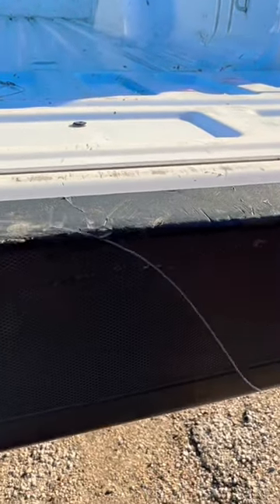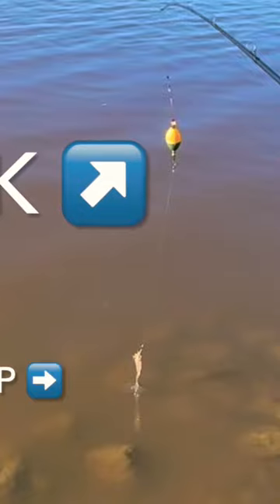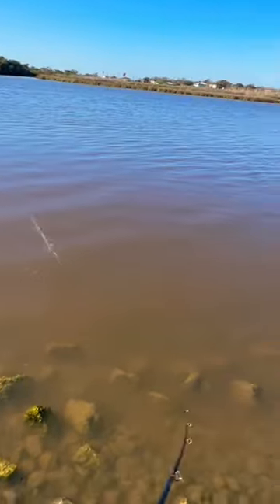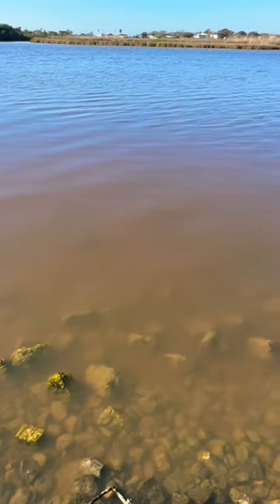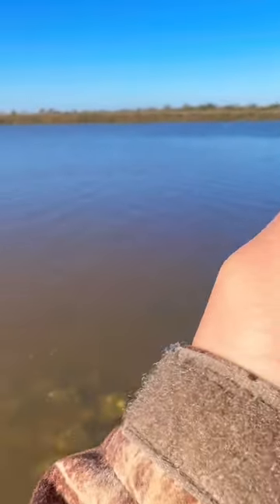Tip for fishing with a popping cork in inshore saltwater!